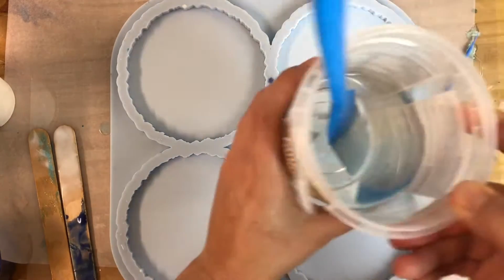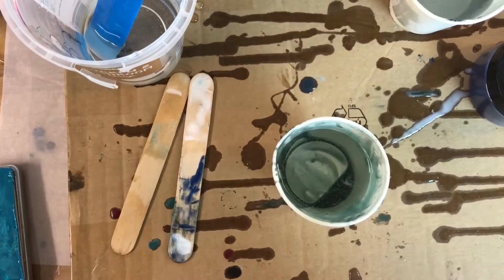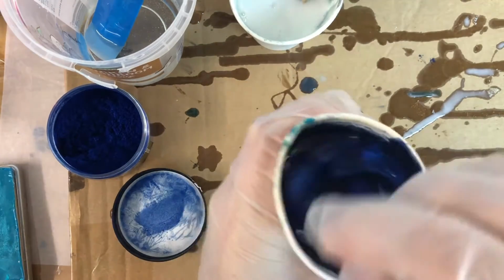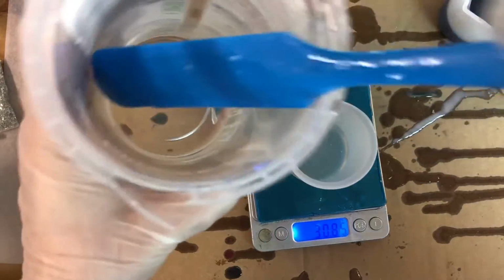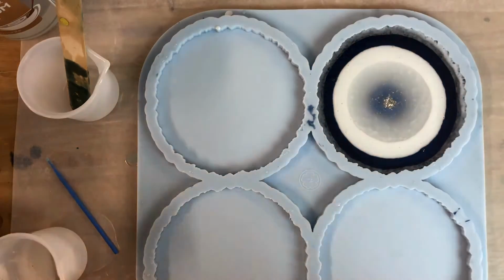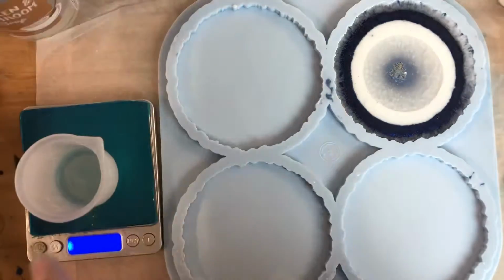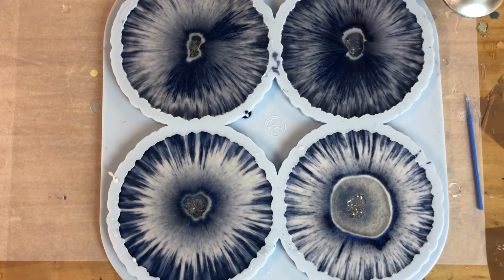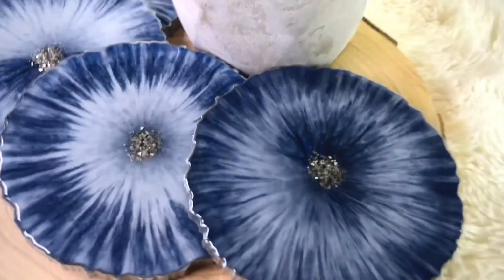Beautiful blue and white epoxy resin coasters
Hello,

In this video I am creating blue, white and gold resin coaster set of 4. I wanted to re-create coasters that I made a while ago but as we know resin works in mysterious ways and after demolding I had to think of plan b.

Amazon  Links